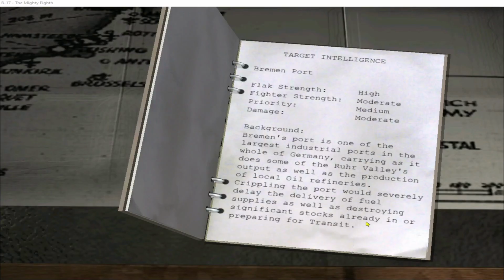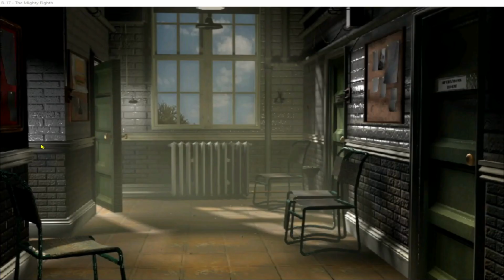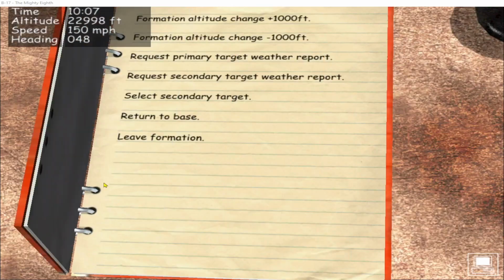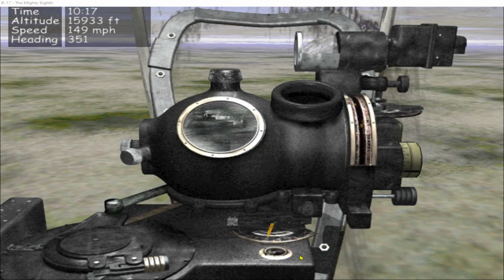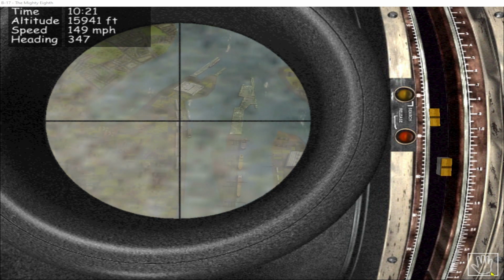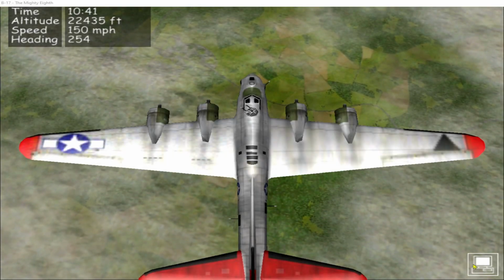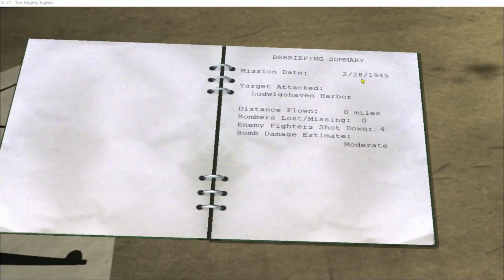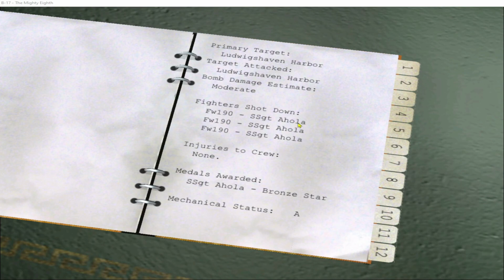Squadron Campaign #7 Ludwigshaven Harbour | B-17 Mighty 8th (Retro)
Playing B-17 The Mighty 8th from the year 2000.  Squadron Campaign based out of Ridgewell AAB starting from 10th February 1945.  High Difficulty settings and Full Realism.

Note: The original game plays in 4:3 aspect ratio.  I have stretched the game window to 16:9 aspect ratio to fill the screen, as such the game will appear stretched horizontally

Time Codes
00:00 - Mission Planning
02:45 - Decision Point
06:06 - Bomb Run
10:12 - Egress
12:22 - Landing & De-brief